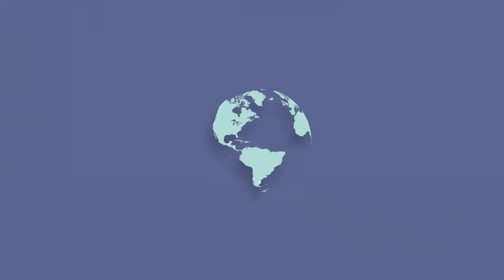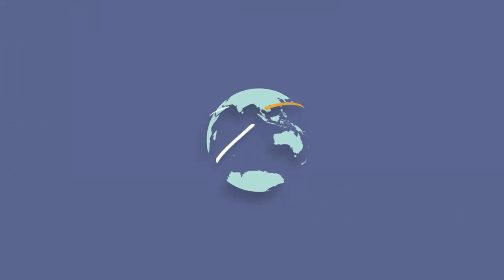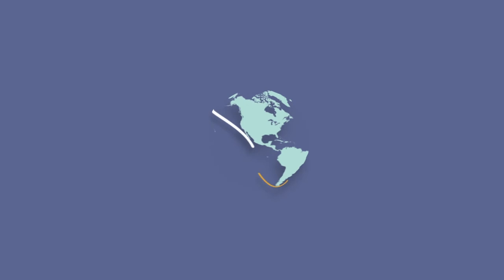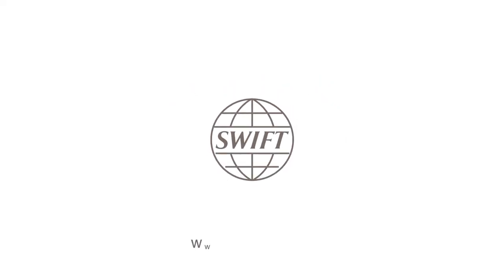SWIFT gpi pre-validation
Incorrect or missing information about the beneficiary bank provided when a cross-border payment is initiated is a main cause of errors and delays. Find out more about how SWIFT gpi payment pre-validation helps you avoid these at the start so that any issues can be flagged and corrected before the payment is sent.